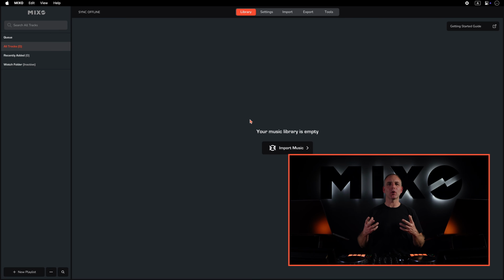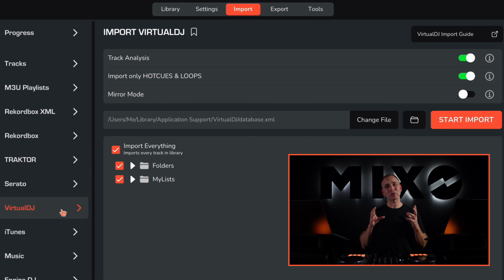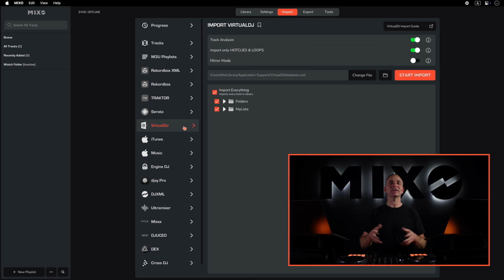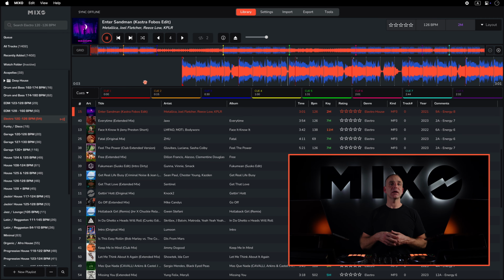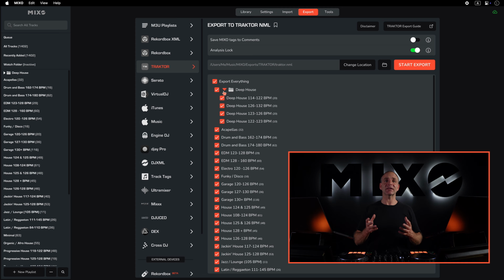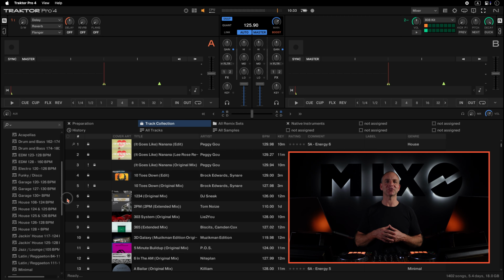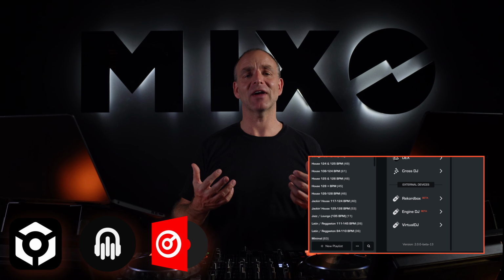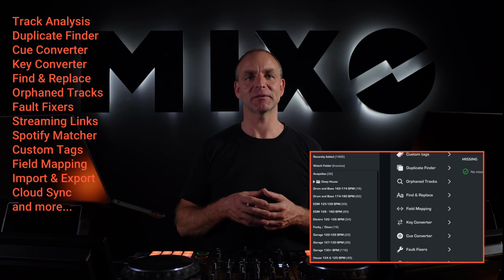Virtual DJ to TRAKTOR - Move your entire DJ library with MIXO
Here’s how to transfer your DJ library from Virtual DJ to TRAKTOR using MIXO with all your playlists, cue points, hot cues, and track metadata between DJ platforms in just a few minutes — all through MIXO’s powerful syncing tools.

What we’ll cover:
- How to import your music from Virtual DJ into MIXO
- How to export your playlists and tracks from MIXO to TRAKTOR

Timestamps:
00:00 Intro
00:12 Import from Virtual DJ
00:56 Track Analysis
02:20 Playlists
03:47 Export to TRAKTOR
04:21 Save MIXO Tags
05:05 Playlists in TRAKTOR
05:49 Discover MIXO | Your DJ Library